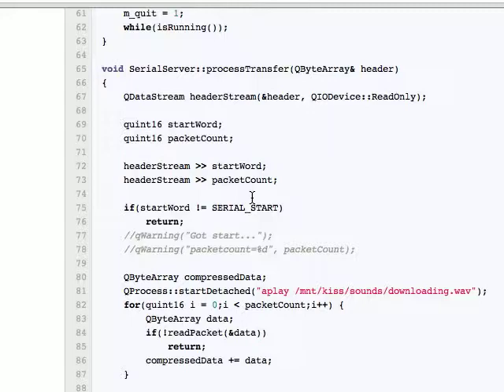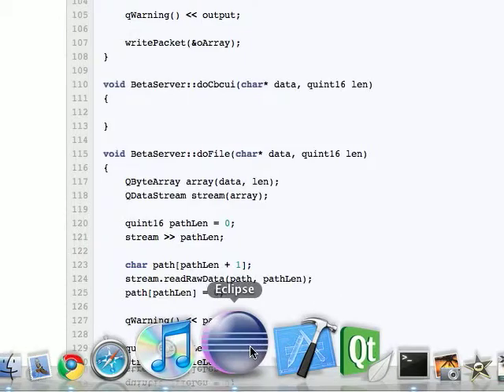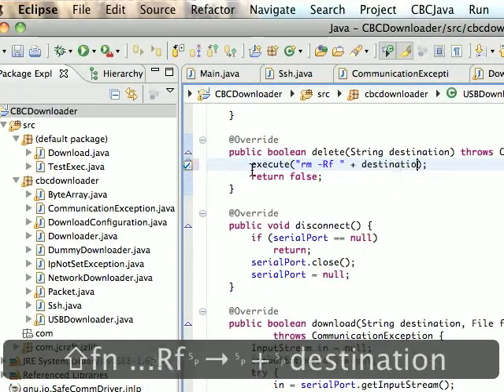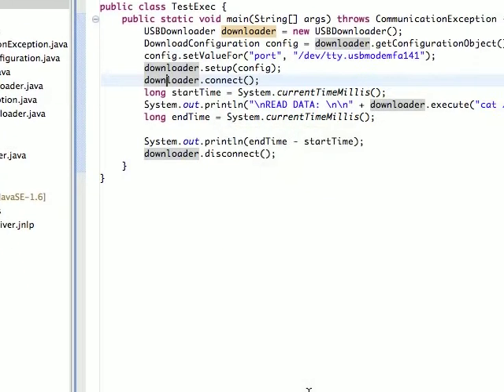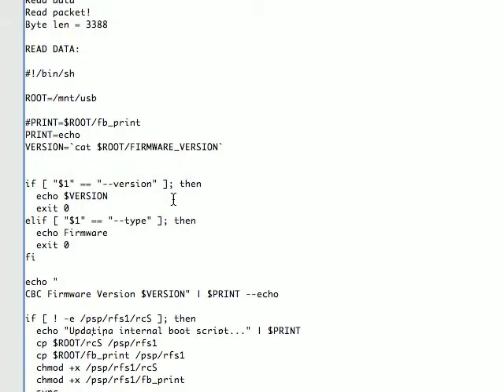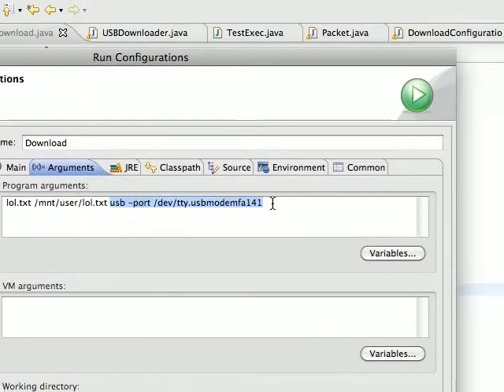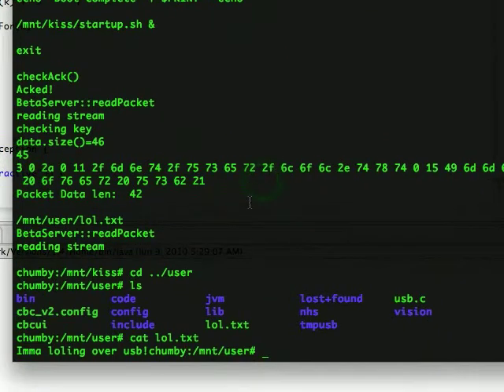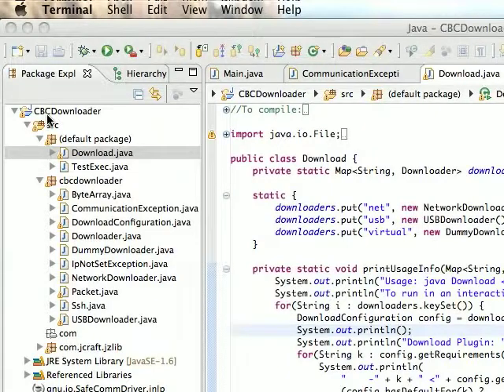CBC USB Downloading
Finally! USB Downloading and execution is now possible for non-c programs. You can execute linux commands and get the output, as well as download files and modify CBCUI's state!